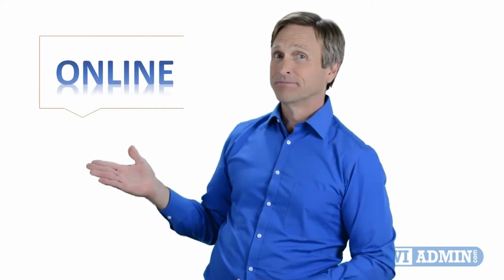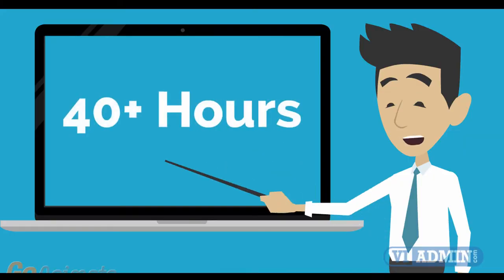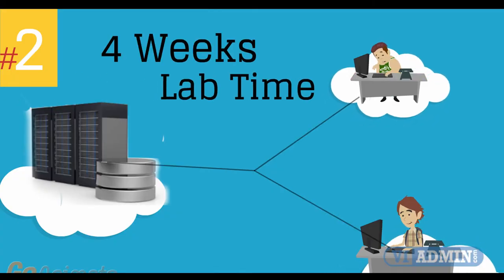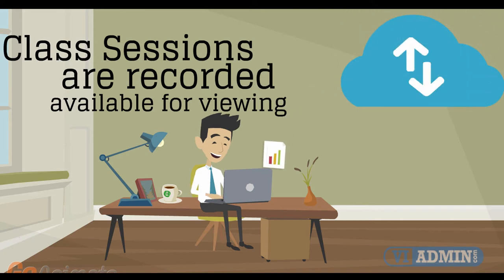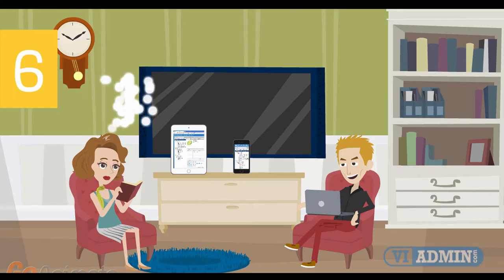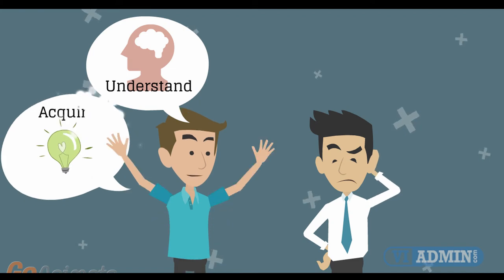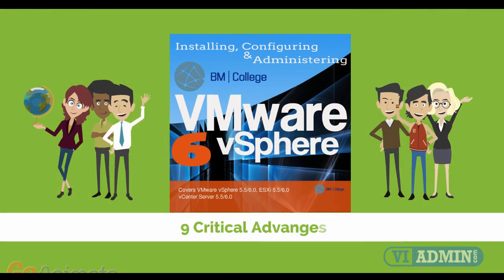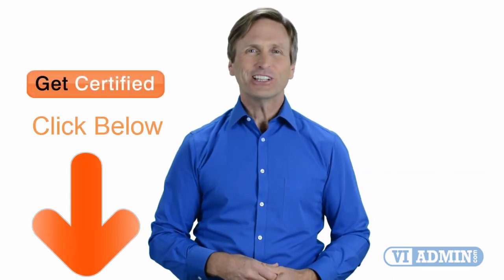VMware Training Online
For those who are looking to become VMware Certified Professional, in this video we'll supply you with an overview of what our online classes look like.
With the help of a virtual classroom we deliver this course in an instructor-led environment. The program includes
- technical presentations,
- live Q&A,
- demonstrations,
With our online schedule you’ve got four distinct schedules to choose from: Daytime, Weekend, Evening or Self-paced classes.
Our online training offers 4 weeks of access to a dedicated VMware lab.
Top quality training made up of between 40 and 45 hours of technical presentations and demonstrations.
24x7 Access to the training portal to download the courseware and watch replays of class sessions.

VMware VCP Exam Preparation. Courseware consisting of two books: Step-by-Step Lab Book and a VMware VCP Study Guide book.

Highly qualified tutors, each with years of experience.

Highly professional training, dedicated team of instructors, four weeks of course content, 24/7 access to training materials and laboratory setting.

Today - You can learn VMWare and enjoy top quality education given by our trusted and certified trainers - no matter where in the world you are!